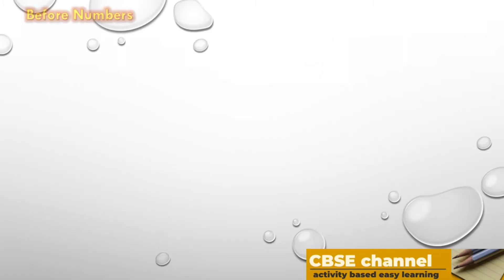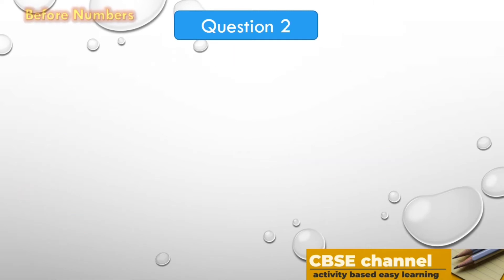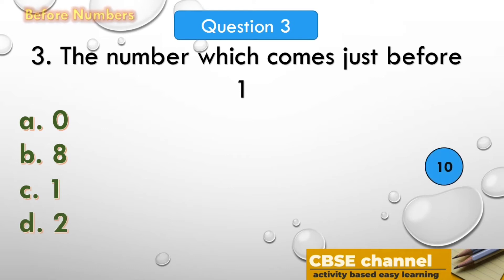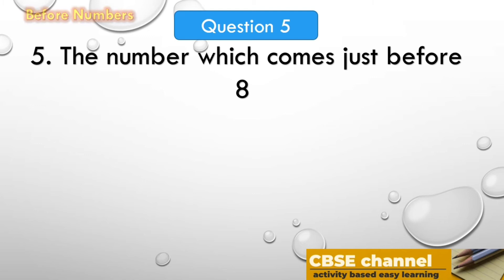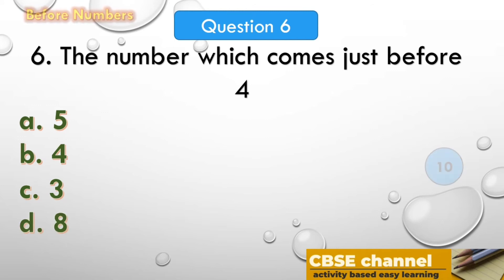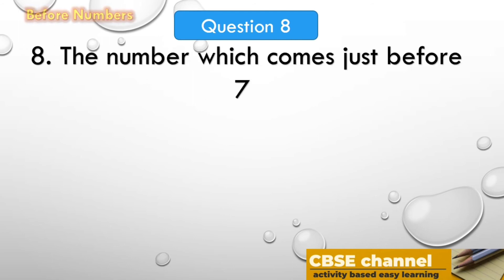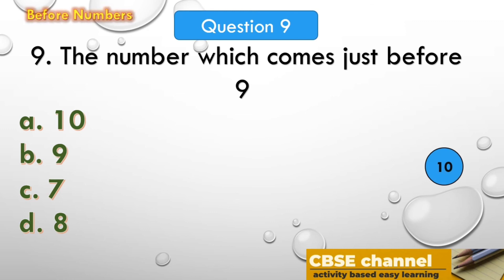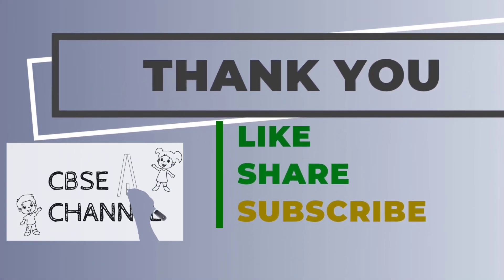Quiz | Before Number | Single Digit | UKG | Class 1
BEFORE NUMBERS QUIZ

WITH SINGLE DIGIT
FOR UKG AND GRADE 1 KIDS